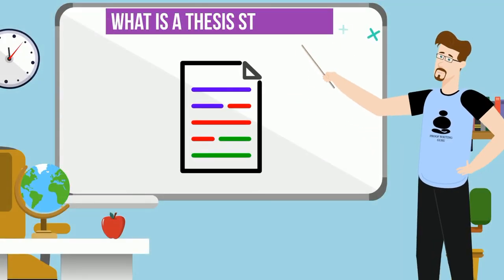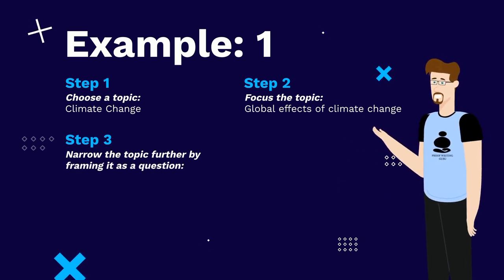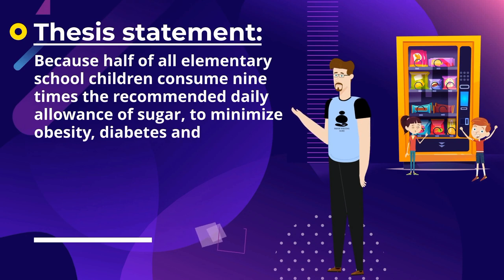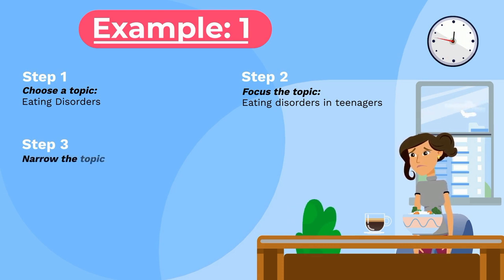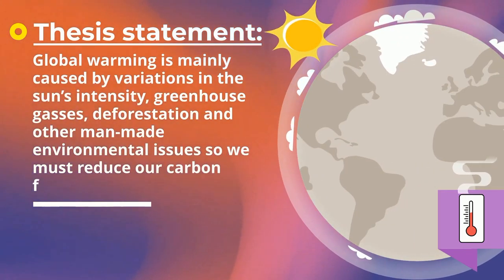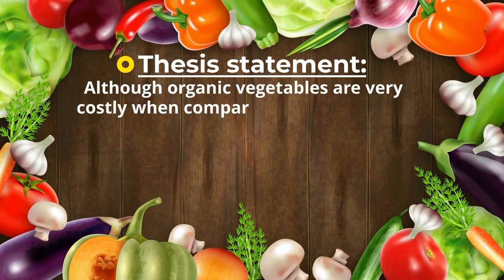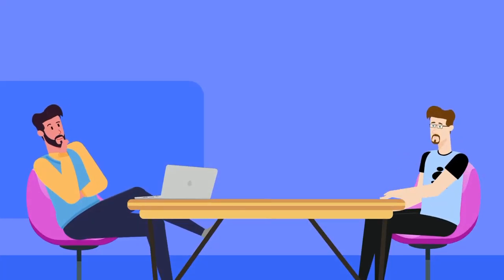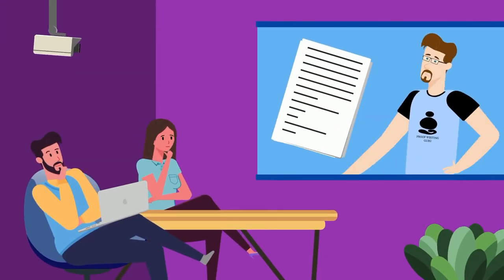how to write a strong thesis statement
This video discusses how to write a strong thesis statement.

What is a thesis statement?
A thesis statement is one or two sentences that contain the main point or controlling idea of your essay. The thesis statement is usually placed at the end of the introductory paragraph. The thesis statement is the backbone of college composition.

There are three major types of thesis statements.

A. Argumentative thesis statement

An argumentative thesis statement makes a claim that has to be argued. Your goal is to convince the audience that the claim is true based on the evidence provided.

An argumentative thesis statement will:
1. State the topic of your paper
2. State your main claim which is debatable or arguable
3. State the reasons or evidence that support the claim
4. State the organization (or order) in which you will present your support

For example:

Step 1: Choose a topic: Climate Change
Step 2: Focus the topic: Global effects of climate change
Step 3: Narrow the topic further by framing it as a question.
             How has climate change affected the world and is it really a global threat?
Step 4: Answer the question. The answer is your thesis
statement.

Thesis statement:
Despite climate change deniers, evidence shows increase in global temperatures, more frequent and intense droughts and floods, melting glaciers and warming oceans, sweep across the globe, leaving people and animals vulnerable.

B. Explanatory (Expository or Informational) thesis statement

An explanatory thesis statement explores a topic or subject and considers tentative solutions about it.

This thesis presents a neutral unbiased report or view. It is not a debate.  It never declares a position that needs to be argued or defended. An explanatory thesis is seen in expository essays like the process essay, the definition essay, the cause and effect essay and in research papers.

Your explanatory thesis statement will:
1. State the topic of your paper
2. List the key aspects of your topic (the what, who, how and why) of the issue you are addressing
3. Explore possible solutions

 For example:

Step 1: Choose a topic: Eating Disorders
Step 2: Focus the topic: Eating disorders in teenagers
Why do teenagers develop eating disorders, and how can parents help teenagers in coping with this health disorder?
Step 4: Answer the question. The answer is your thesis statement.

Thesis:
Since, eating disorders are mental health conditions marked by obsession with food or body shape, they can cause serious social, emotional, and psychological problems therefore, parents must provide family support.

C. Analytical thesis statement

An analytical thesis statement analyzes or evaluates an issue and gives meaning to the situation or concept. An analytical thesis statement answers ‘how’ and ‘why’ questions. An analytical claim evaluates various situations to give meaning.

An analytical thesis statement will:
1. State the topic of your paper
2. State what specifically you are analyzing
3. Break down the issue into its component parts

For example:

Step 1: Choose a topic - Organic versus conventional vegetables
Step 2: Focus the topic – Huge difference in cost of these vegetables
Step 3: Narrow the topic further by framing it as a question. Why are organic vegetables more costly than conventional, and are organic vegetables worth the cost?

Thesis statement:
Although organic vegetables are very costly when compared with vegetables that are grown conventionally, (with pesticides, herbicides and fertilizers), the nutritional quality of both vegetables is about the same.

Begin with a working thesis
Many writers prefer to use a working thesis and to revise as needed. However, be aware that as you write your essay, the working thesis may change in word choice or sentence structure. However, it is important to keep your goal (what you plan to argue, to prove, to explain, to analyze in your paper) the same.

Before you begin your thesis, ask yourself?

• Is this an argument essay?
• Is this an informational essay?
• Is this an evaluation essay?

Hint: A great many clear and engaging thesis statements contain words like: because, since, so, although, unless, and however.

So, in drafting your essay, write a thesis that has the following characteristics.

1. It states your topic or focus or subject matter
2. It states your purpose for writing the essay: Is it to argue or persuade? Is it to explain or inform? Is it to analyze?
3. It states the main organizational pattern of the essay
4. It breaks your topic focus into specific points.
5. It lists those specific points for your supporting paragraphs, in the order in which you will discuss them.
6. It comes somewhere in the introductory paragraph, usually at the end.